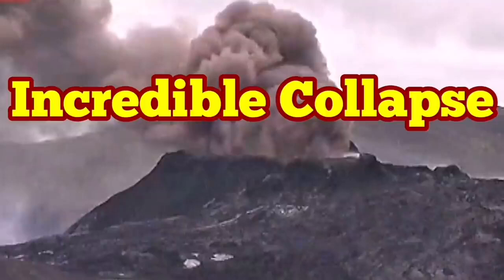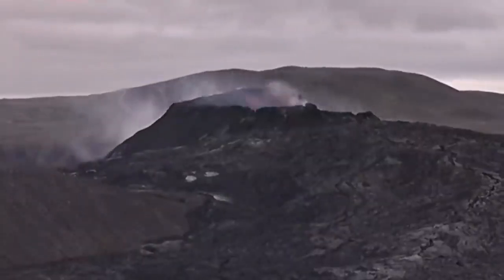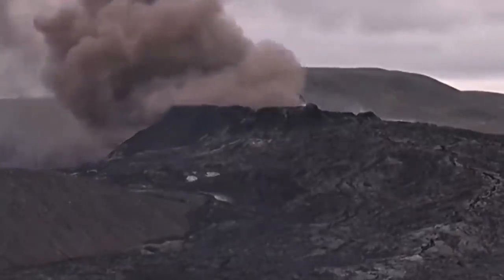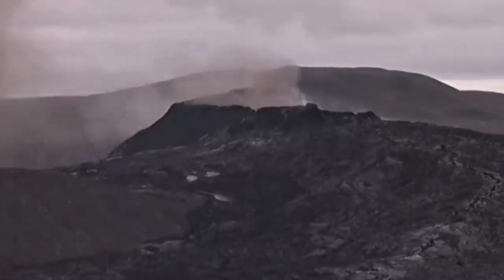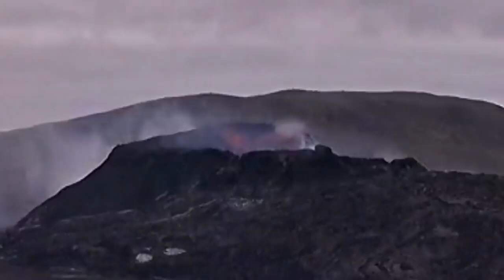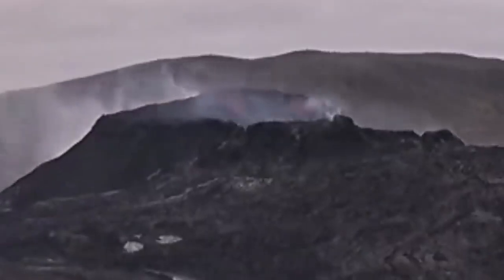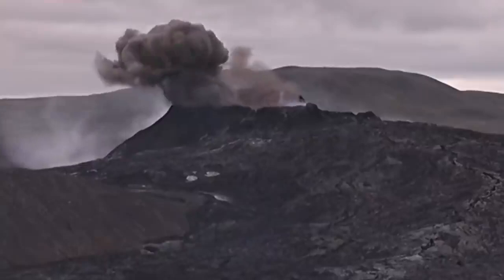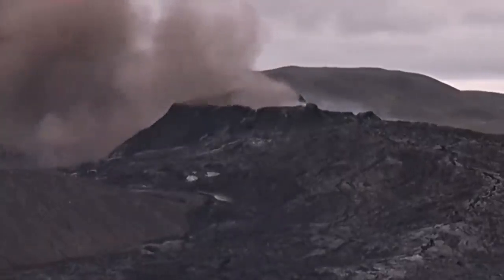Huge Dust Cloud: Incredible Collapse Of North Wall/ Iceland Fagradalsfjall Geldingadalir Volcano